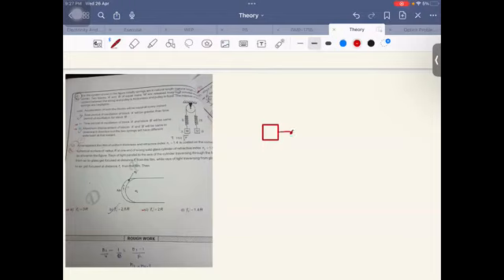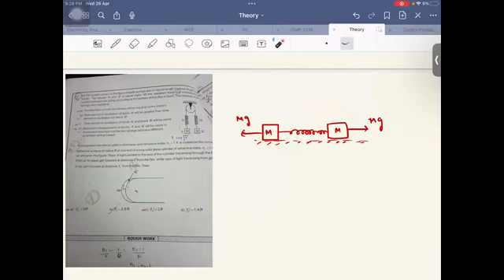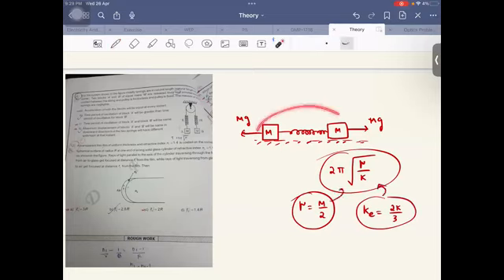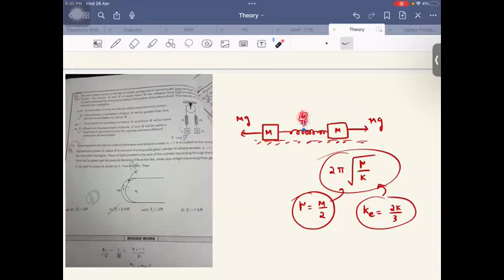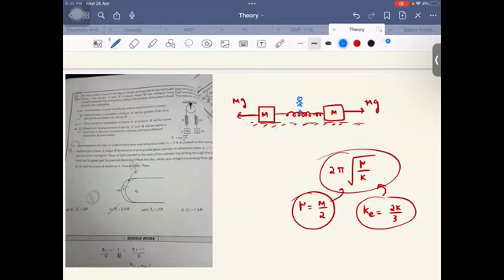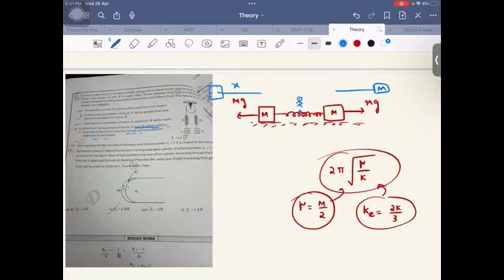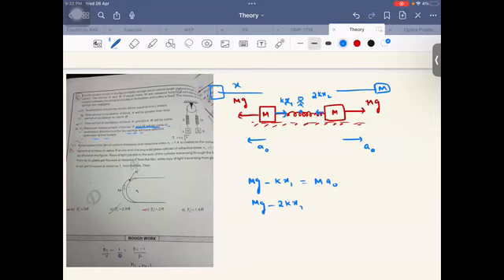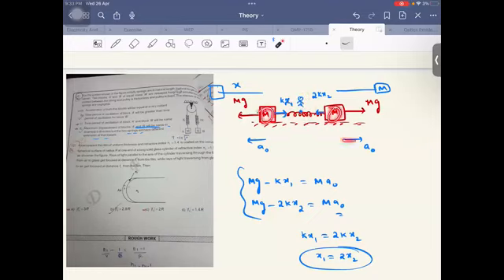SPRING BLOCK + REDUCED MASS : JEE ADVANCED : JEE MAINS : PHY OLYMPIAD : JEE FOUNDATION